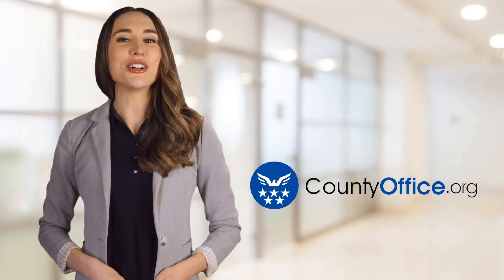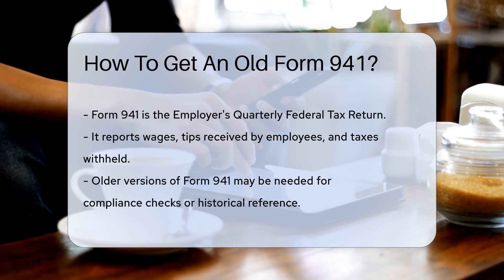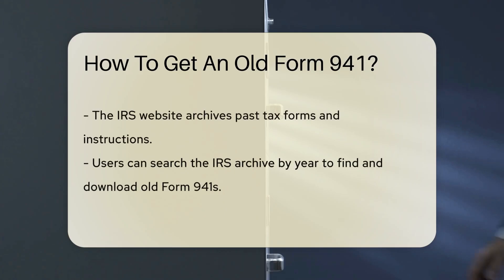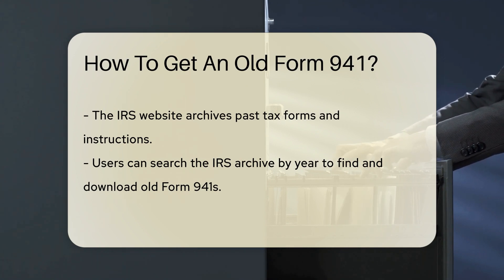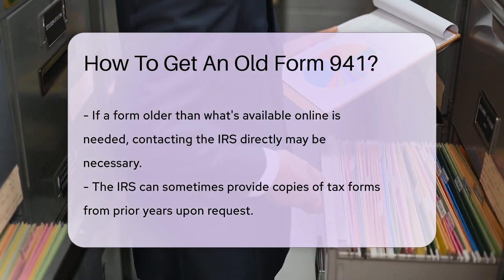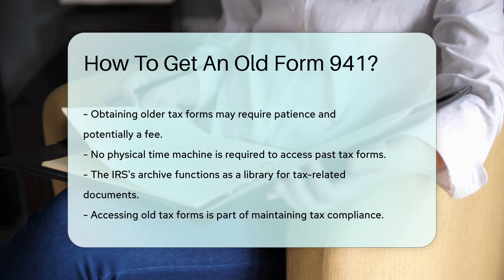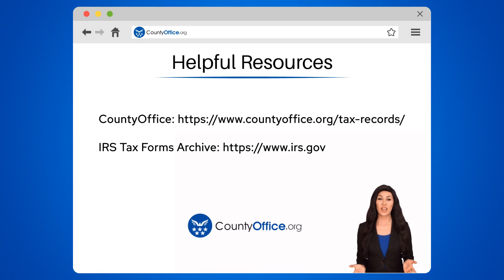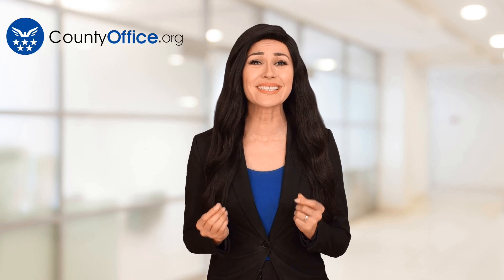How To Get An Old Form 941? - CountyOffice.org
How To Get An Old Form 941? Navigating the labyrinth of tax compliance can be daunting, but when it comes to retrieving an old Form 941, we've got the guidance you need. In this video, we explore the steps to obtain a previous version of Form 941, the Employer's Quarterly Federal Tax Return. Whether you're conducting a compliance check or simply reviewing past records, we provide tips on how to access the archives on the IRS website and what to do if you need a form that's not available online.

No need for a time machine; just a bit of patience and possibly a small fee. Watch the video to learn the ins and outs of retrieving these important documents, ensuring you stay on top of your tax responsibilities with ease.